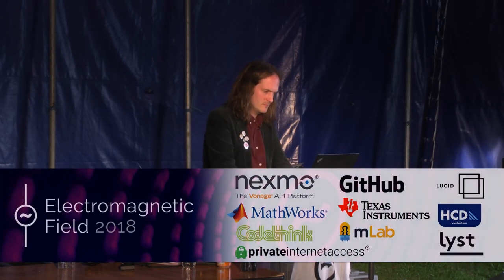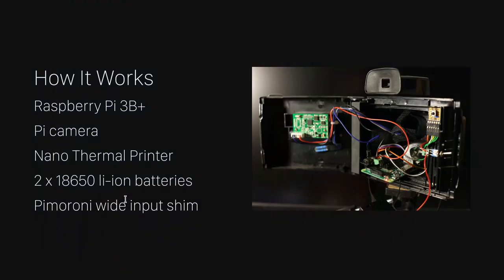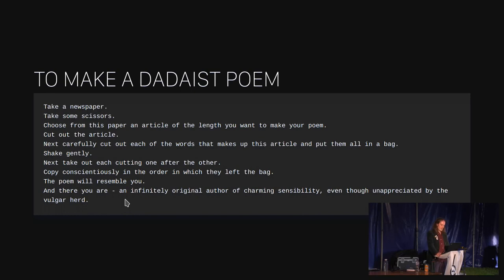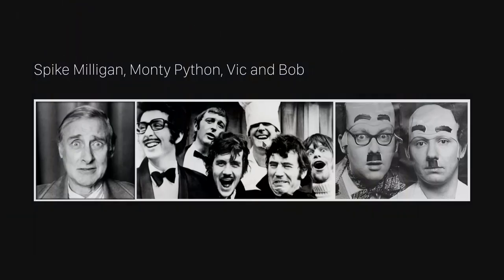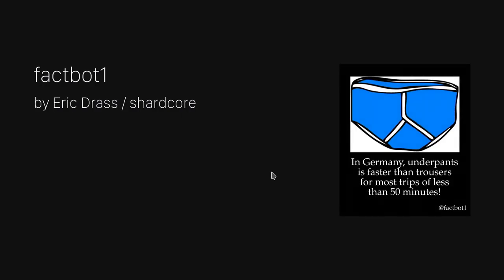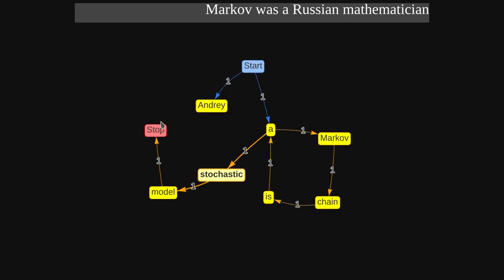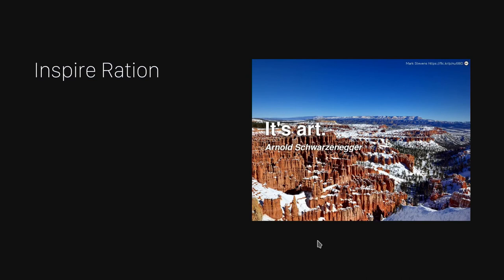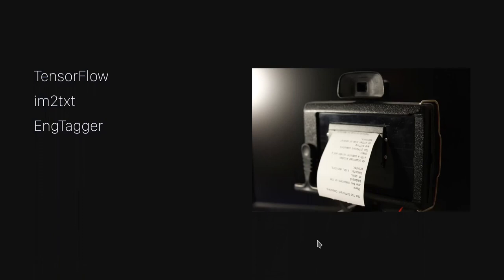Barney Livingston: Poetoid Lyricam: A Camera That Takes Poems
Poetoid Lyricam is a Raspberry Pi, camera, thermal printer and batteries housed in the body of a 1970s Polaroid camera. The pictures it takes are fed to a neural net which generates captions, these are then mangled and reformatted to resemble a poem, which emerges from the printer on the back.

This talk will cover how it works and why it exists. With a look at my past and present experiences with text generation, Twitter bots, AI, and possibly going back as far as Dadaism and the cut-up technique. There will likely be a demonstration, and poetry readings.

Barney Livingston